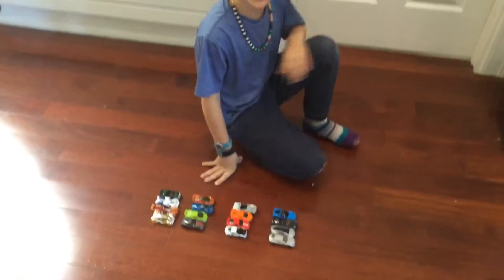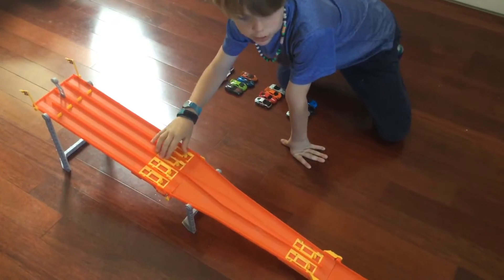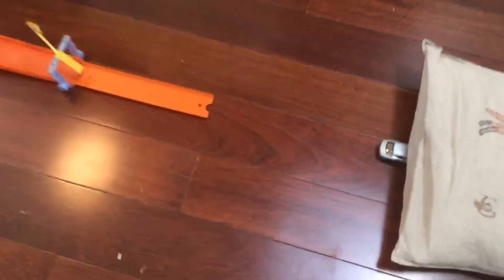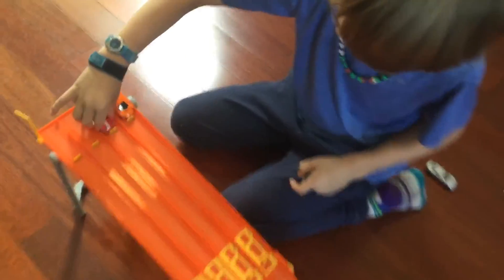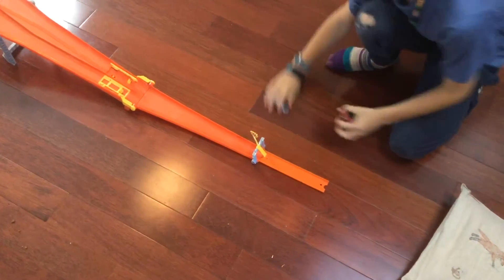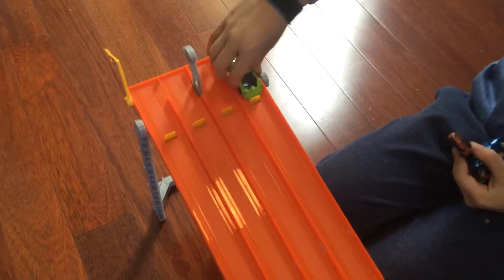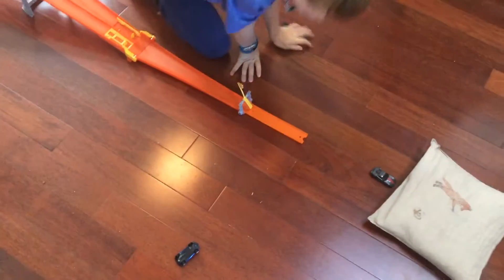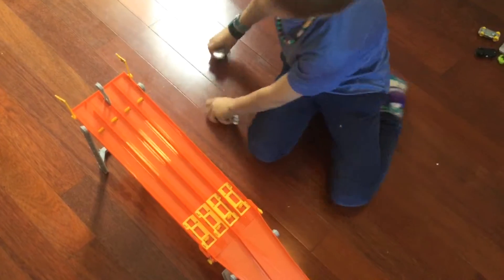121. - Across the USA - Racing Hot Wheels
Spoiler, the winner is Italian.